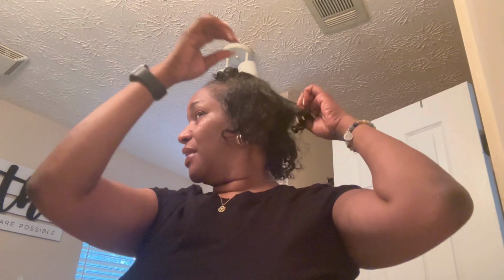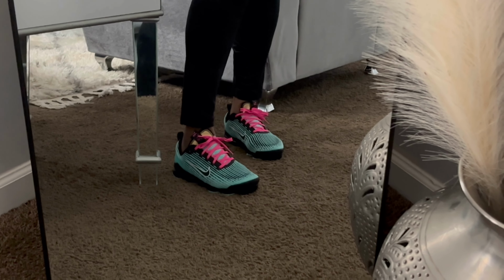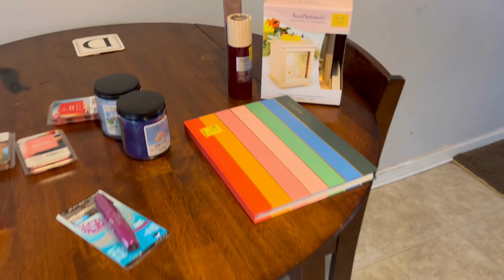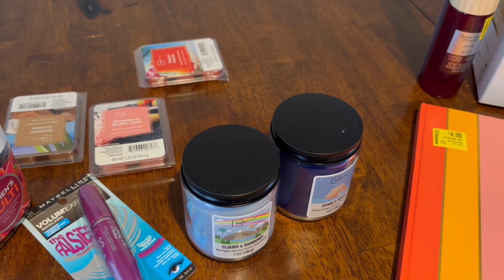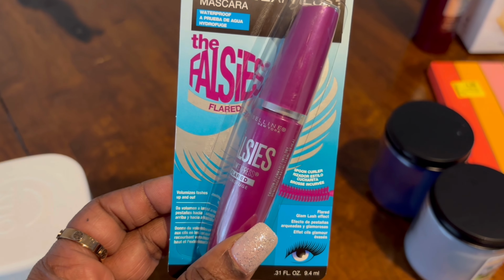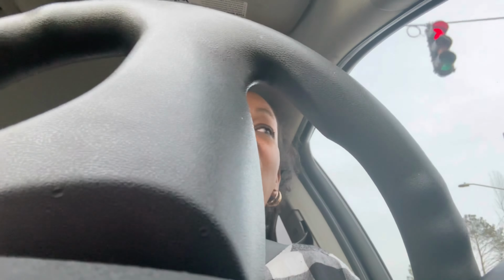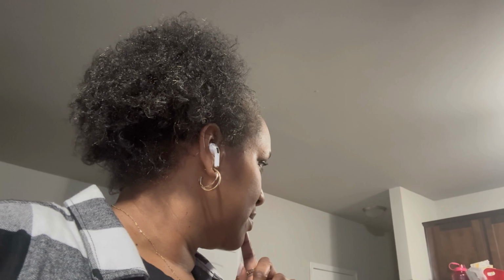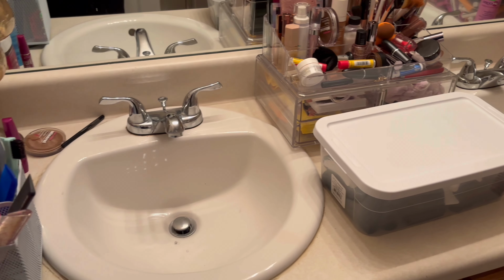DAILY VLOG: WALMART HAUL | CLEAN WITH ME | STUDY DATE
Hi Everyone:

Today's vlog we are getting some cleaning and studying done. I'm getting my life together!

DAILY VLOG
Keeping My Life In Order. Your life, Your journey. A lifestyle that fits for YOU!